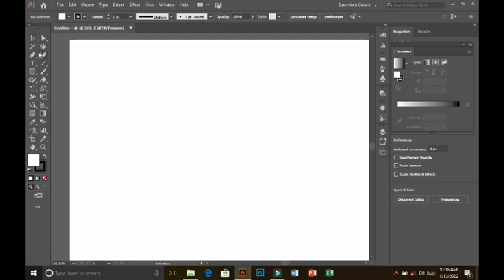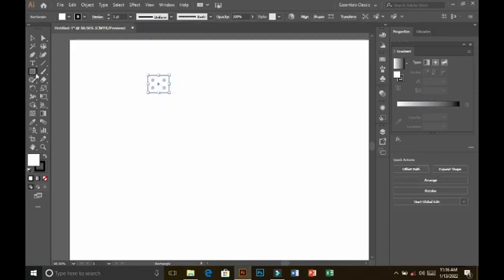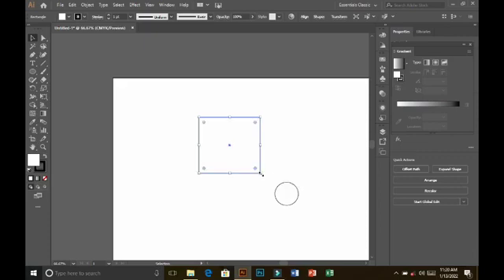what is selection Tool | Adobe illustrator tutorial | Use of selection tool